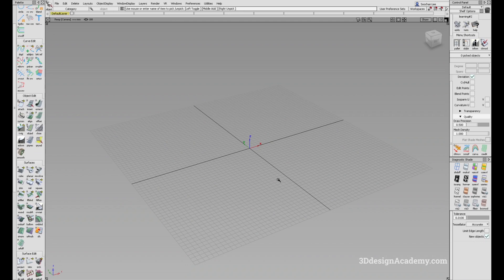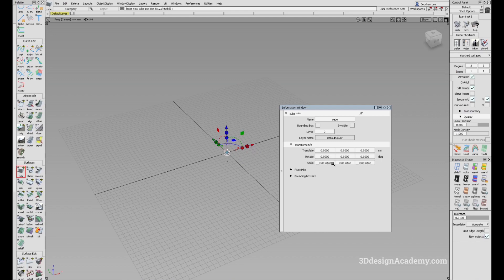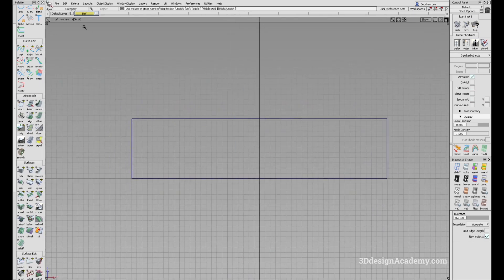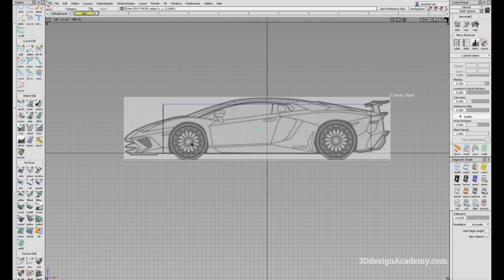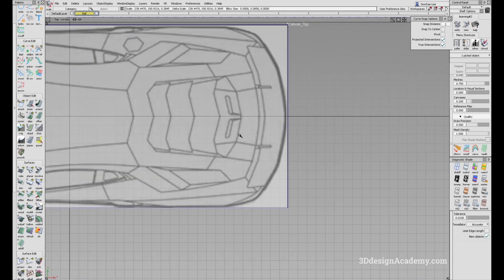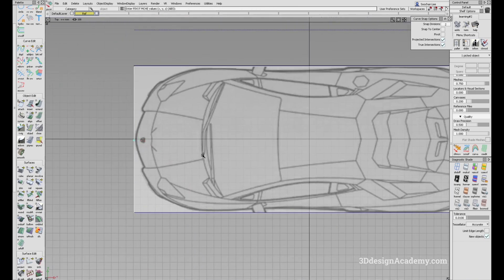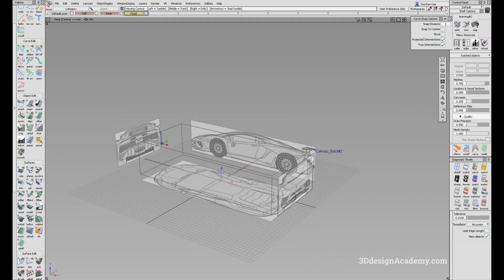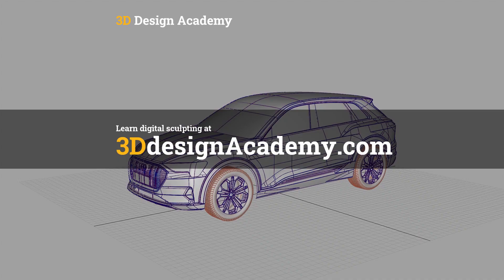Autodesk Alias Tutorials – Lamborghini Aventador Part 1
BRAND NEW COURSE LAUNCH!

3D Design Academy is launching a Brand-New Advanced Alias Course. To celebrate this, I will be releasing some of the videos from the Lamborghini Aventador Alias modeling course for FREE on the 3D Design Academy YouTube Channel as a preview to the tutorials! This is the exact same content that is available only to paid members on the website!

If you are serious about learning Alias and want to learn how to make this car, do join the website and become a member at 3DdesignAcademy.com!